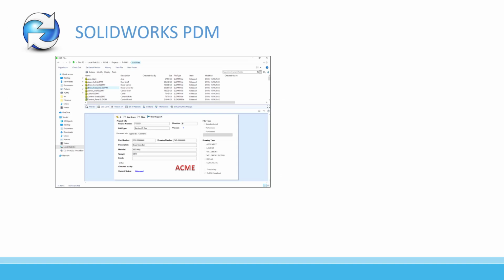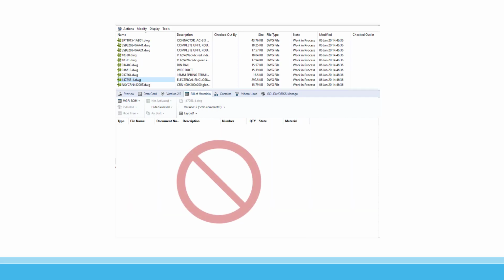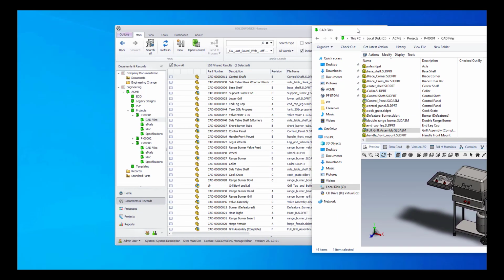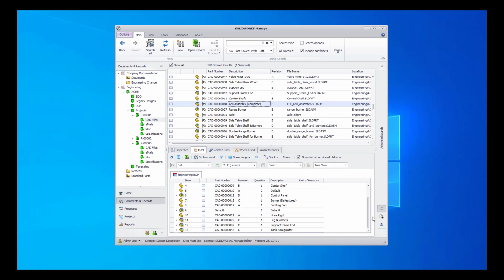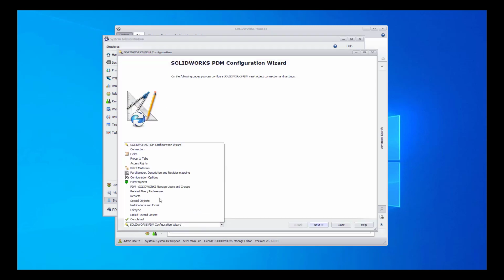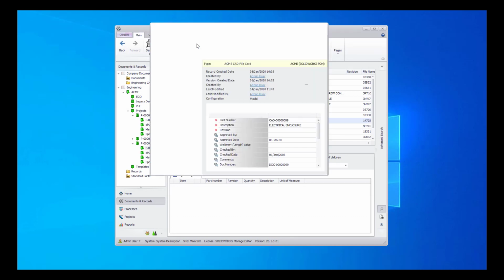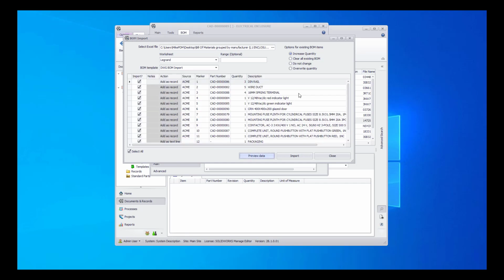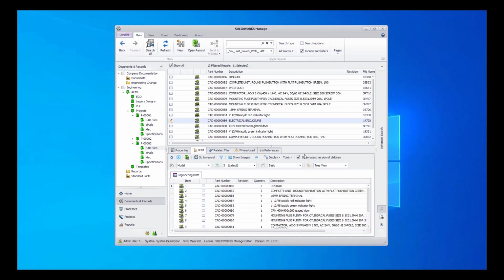Quickly Create BOMs for 2D Drawings in SOLIDWORKS Manage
See how you can quickly create a Bill of Materials for a 2D drawing using an import template in SOLIDWORKS Manage.